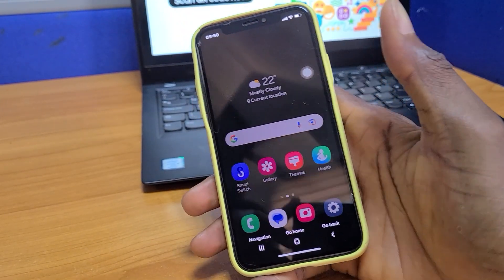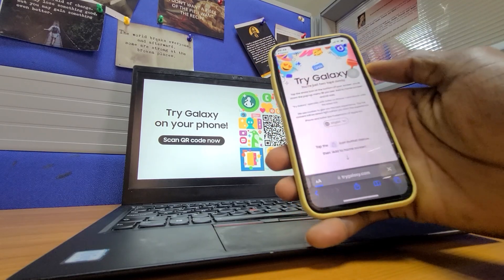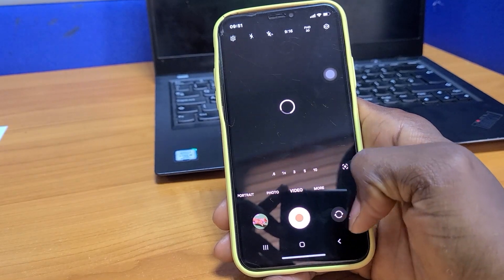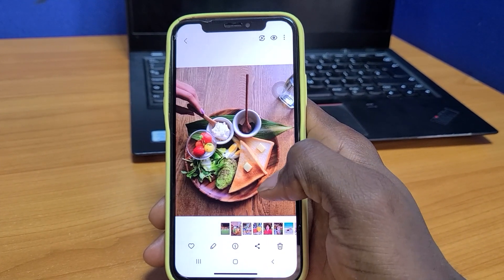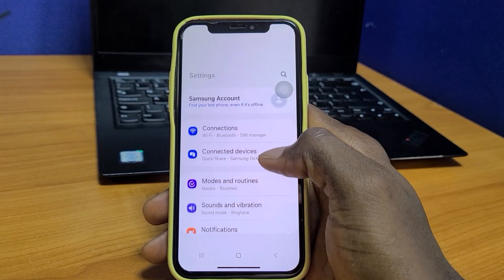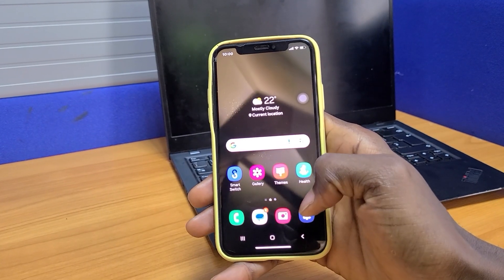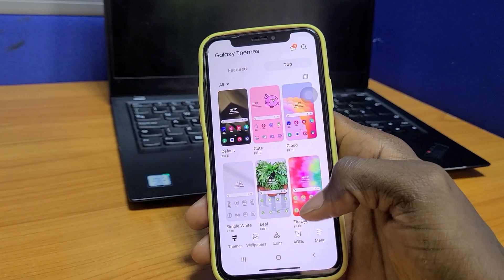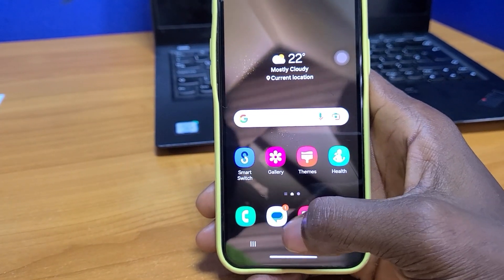Try Samsung Galaxy Features On Your Phone | The Future Is Here! 2024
Do you want to try out the Samsung Galaxy's AI key features on your own phone?

Download Try Galaxy and try out the latest Galaxy whenever and wherever you want on any phone.

This is available available on both iOS and Android phones.